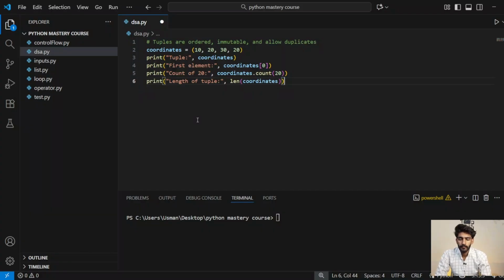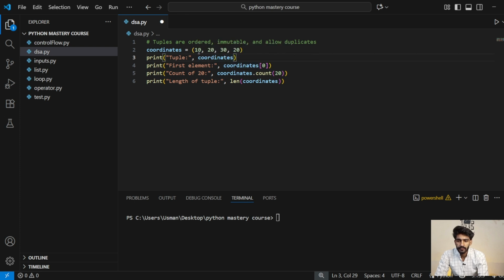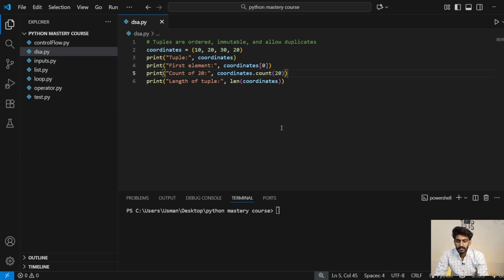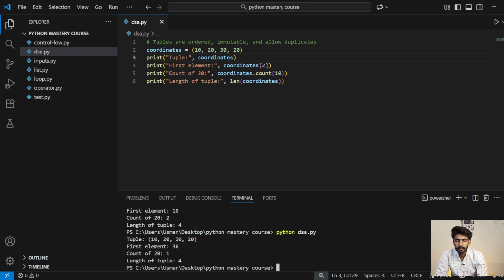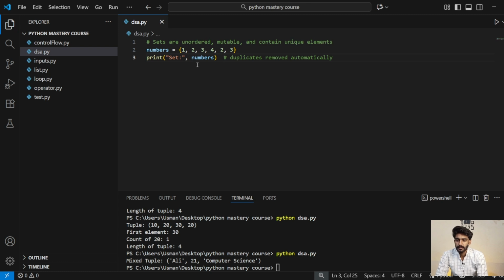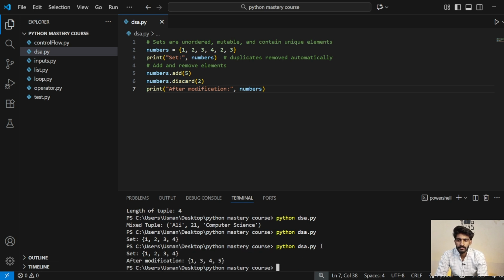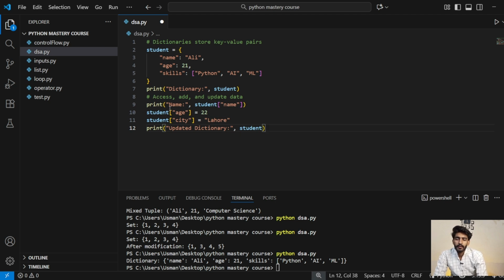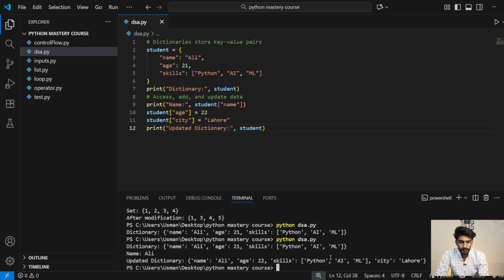Lecture 10 | Python Dictionaries, Tuples & Sets Explained in 10 Minutes (Beginner Friendly)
Learn Dictionaries, Tuples, and Sets in Python with simple explanations and real coding examples! In this Codexical tutorial, we break down each data structure so beginners can understand when and why to use them.

🔹 What you will learn:
• How Tuples work and why they are immutable
• Understanding Sets and removing duplicates
• Practical examples to make everything easy
• Best use-cases for each data structure

This video is perfect for Python beginners who want a clear and practical explanation.

💬 Comment which data structure you want explained next!